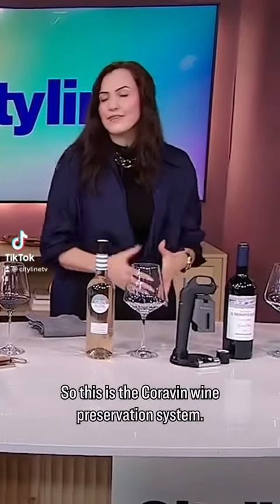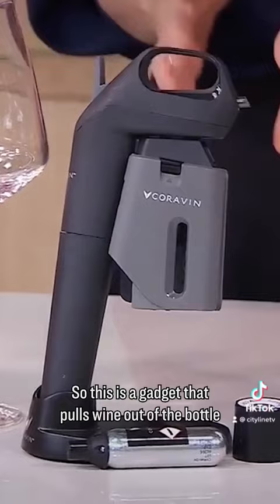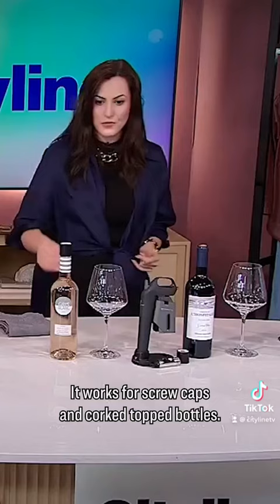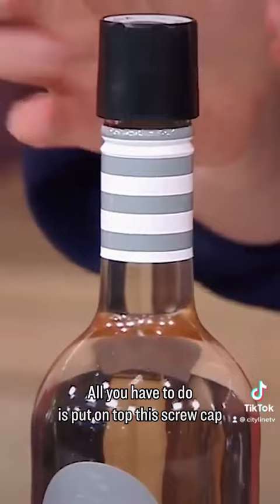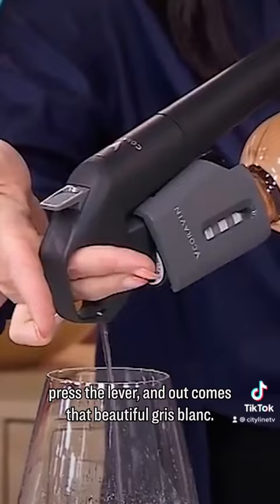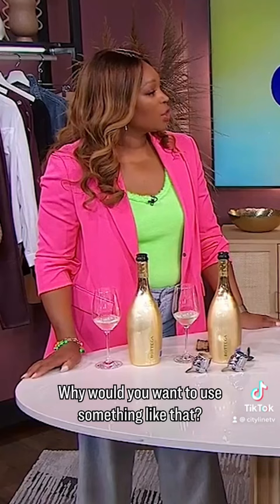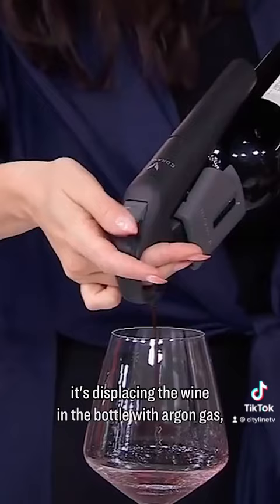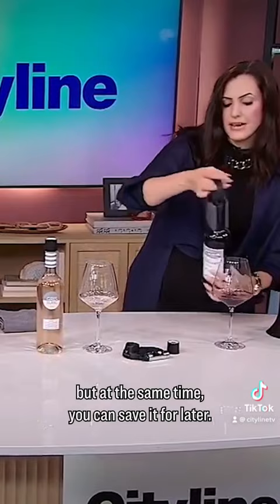Pour a glass of wine without opening your bottle 🍷🤯